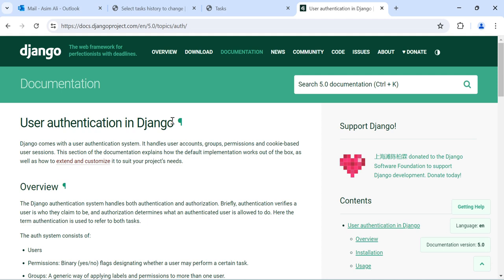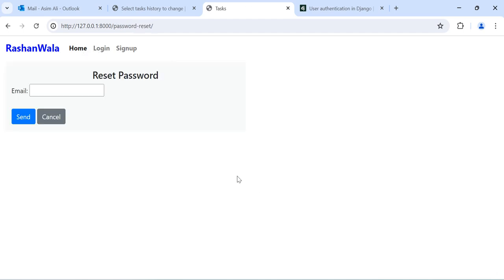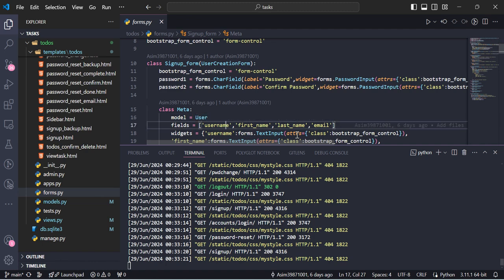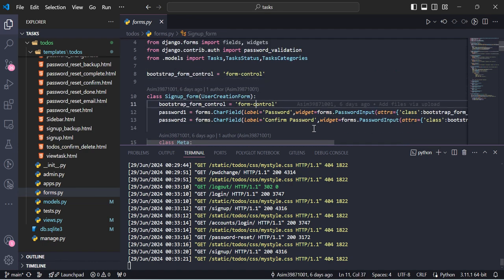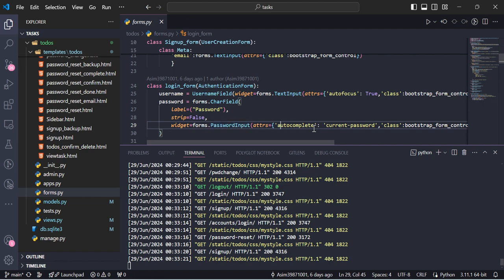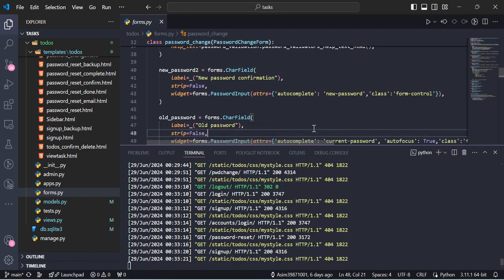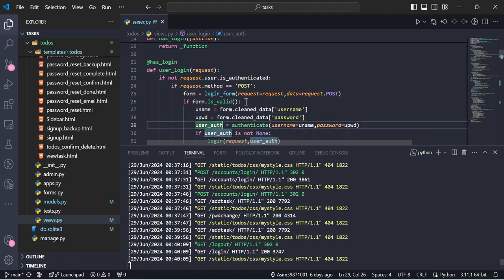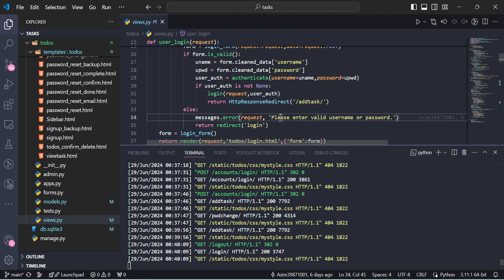Easy Accounting | Task Managment System | Python Django | 2st video Technical demo , Django Auth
Easy Accounting | Task Managment System | Python Django | 2st video Technical demo | Django Authentication , users and group Management